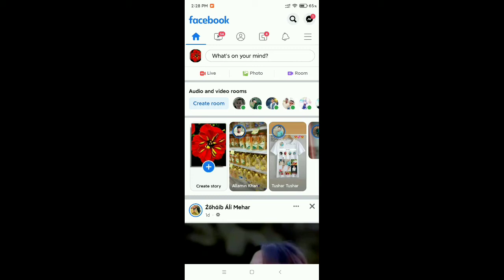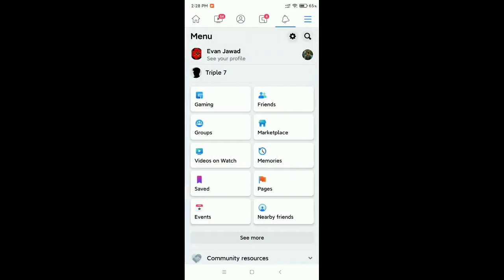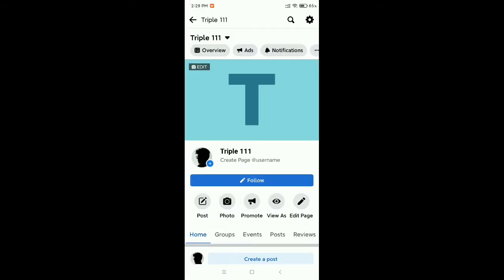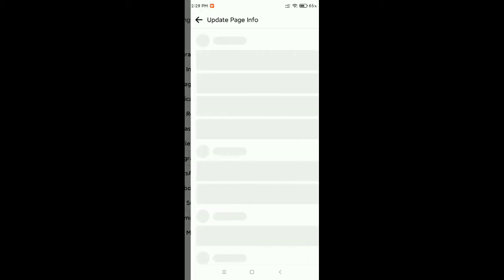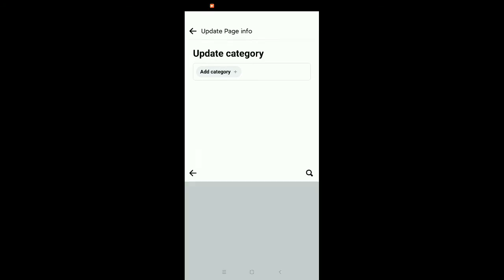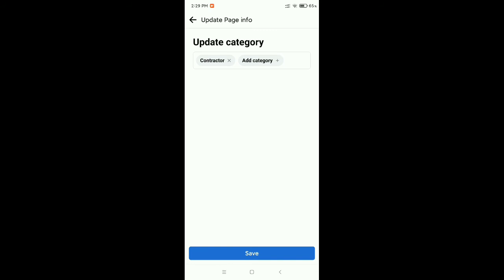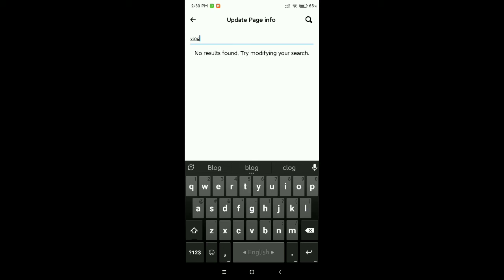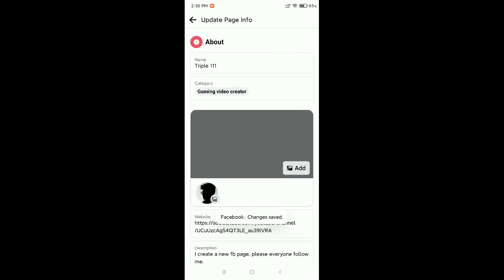How To Change Facebook Page Category